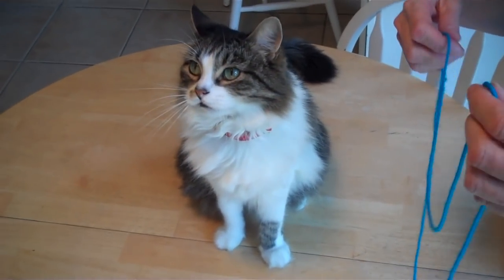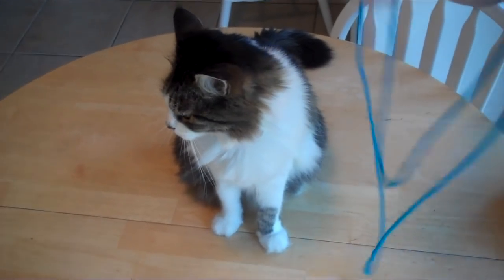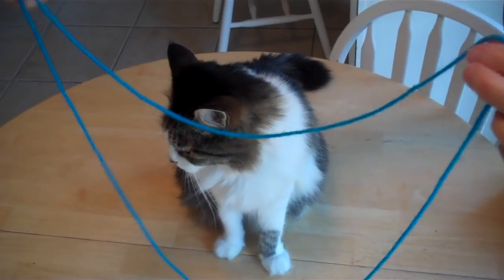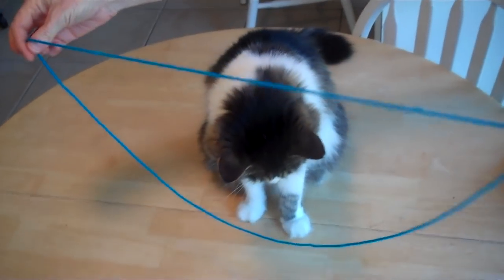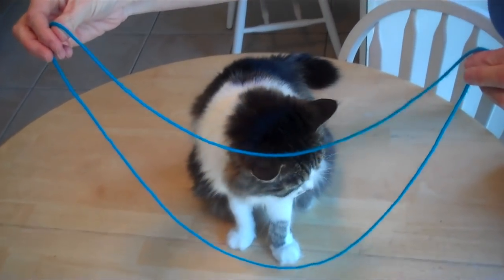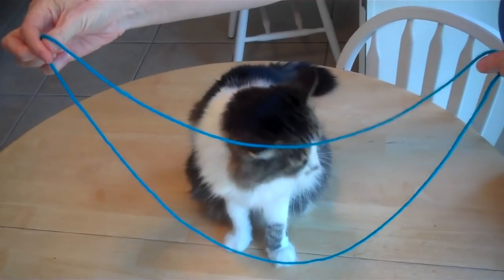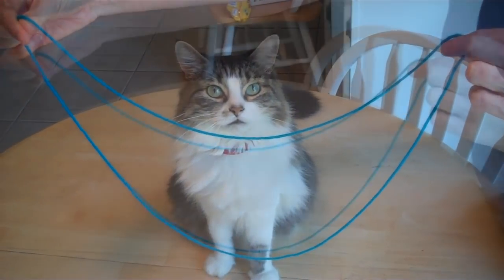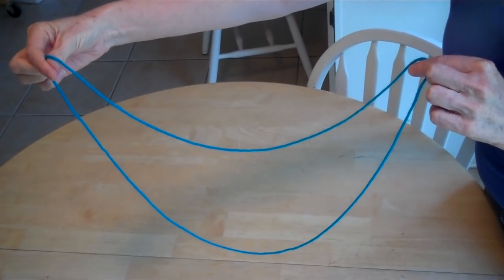Cheshire Cat string figure (The Smile) - EASY! LOL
Step by step instructions for how to make the Cheshire Cat or The Smile string figure.  This cat's cradle string figure is really easy. Super easy! ...except for the part where you make your cat disappear!   Ha ha!   If you are not familiar with The Cheshire Cat, it is a character from the beloved story Alice in Wonderland. In the story, the sly crafty cat disappears before her eyes, leaving only his smile in view.

(OK, this video is obviously intended to be funny. Hopefully you have enough humor to get the joke and give me thumbs up just for being hilarious!  If not, then try to relax and unclench!)   ;-)

** The activity featured in this video is traditionally a middle school activity (age 13+).